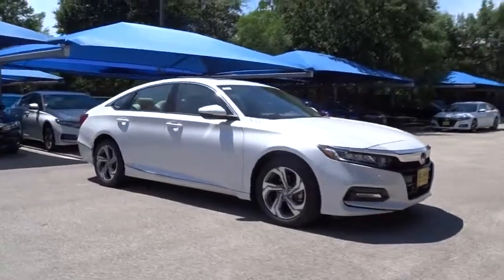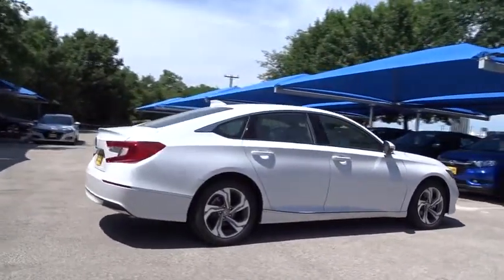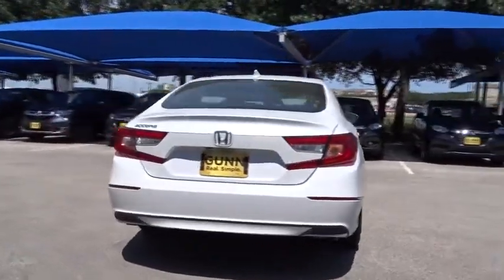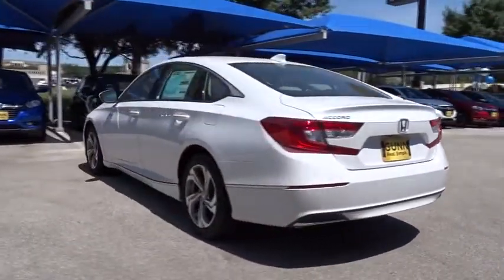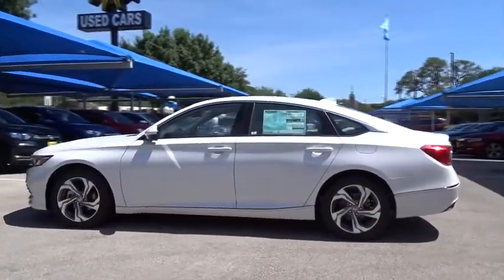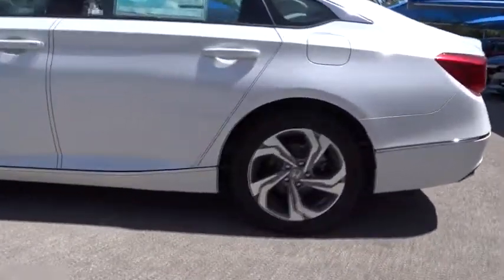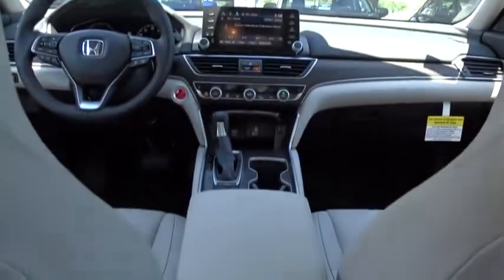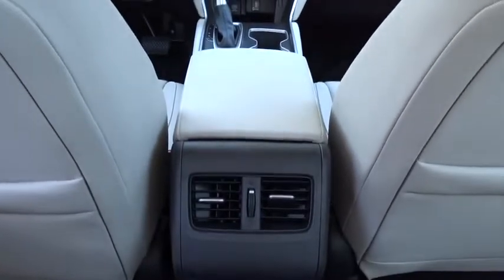2018 Honda Accord Sedan San Antonio, Austin, Houston, Boerne, Dallas, TX H181254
2018 Honda Accord Sedan
2018 Honda Accord Sedan EX-L - Stock#: H181254 - VIN#: 1HGCV1F53JA116331

Gunn Honda
14610 IH-10 W

2018 Honda Accord EX-L Ivory Leather. 38/30 Highway/City MPG** The bold new exterior of the 2018 Honda Accord is the result of thoughtful engineering, expressed through strong character lines, LED headlights, and LED fog lights. The front-end is as innovative as it is distinctive, with Active Grille Shutters and Air Curtains that help improve aerodynamics and efficiency. With a muscular fastback-inspired design, the 2018 Accord offers passengers head-turning style with ample space. The quiet cabin features high-quality, soft-touch materials and an expansive front view for an exciting combination or elegance and convenience. The generous trunk space gives you plenty of room for gear, groceries or whatever you need to fill your life with. Accord offers three advanced powertrains, including all new 1.5L and 2.0L turbocharged engines and a next generation two-motor hybrid system. Accord comes with Honda Sensing standard, an intelligent suite of safety and drive assistive technologies that can help you stay aware on the road and could even help avoid a collision.